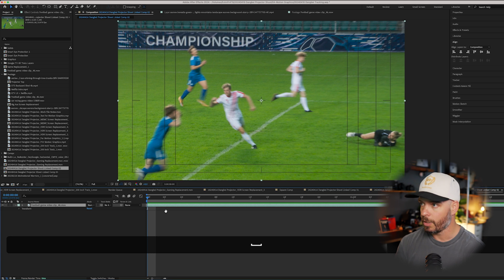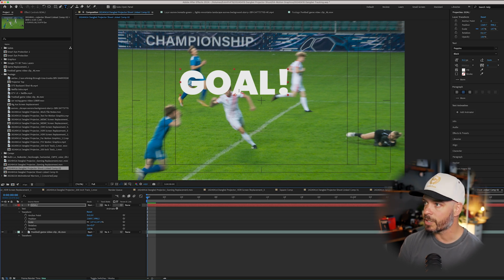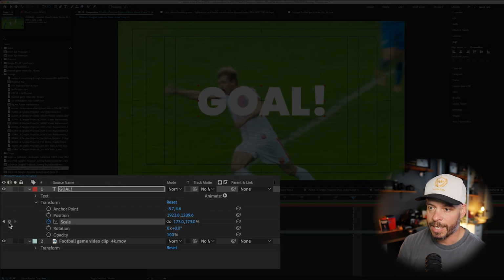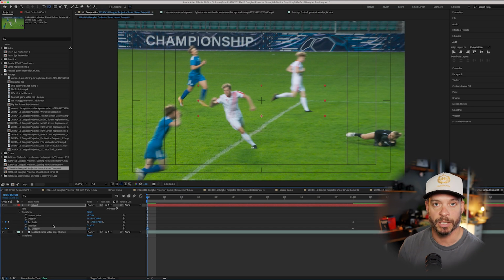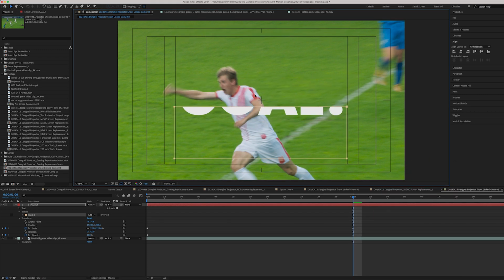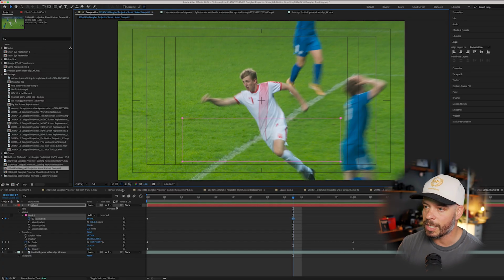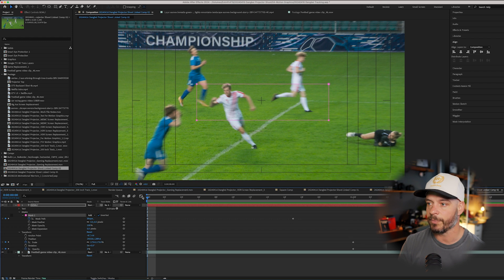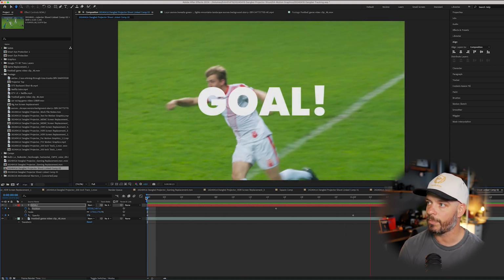After Effects for People Who Have Never Opened After Effects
Are you ready to conquer After Effects without feeling overwhelmed? Join us in this video as we break down three basic techniques to you started in animating in this powerful program. After Effects can be confusing and intimidating, but with this video, you'll start your journey to visual effects with ease.

📇 Are you a creative freelancer looking for work? Fill out my freelancer contact form and maybe we can work together!

0:00 - Intro
1:36 - Scale & Opacity Keyframes
2:16 - Adding Text Layers
3:40 - Anchor Points
4:32 How to Align Text in After Effects
5:15 - Keyframes and Beginning Animation
8:19 - Masks
12:51 - Position